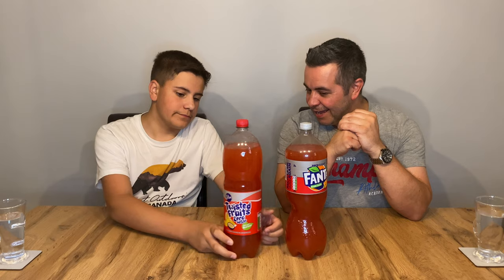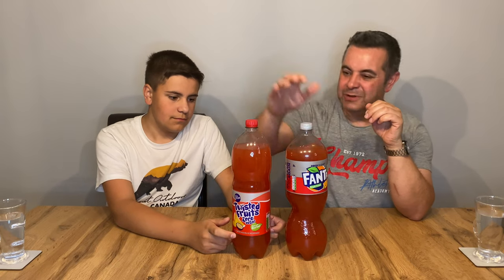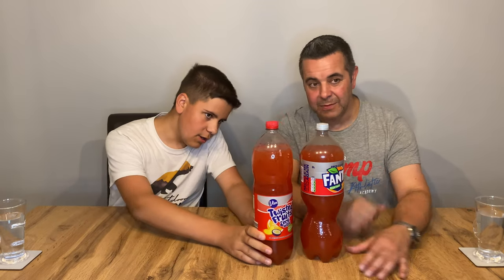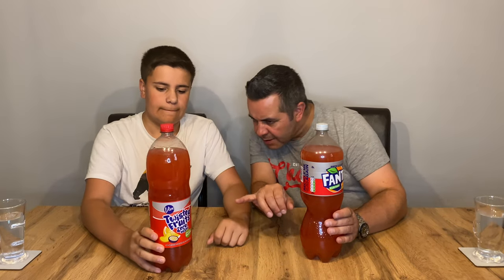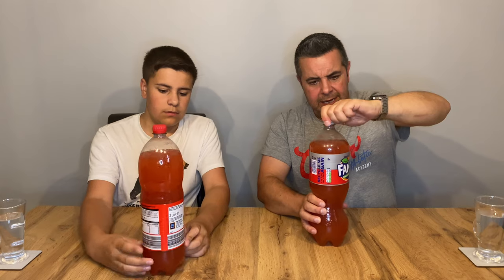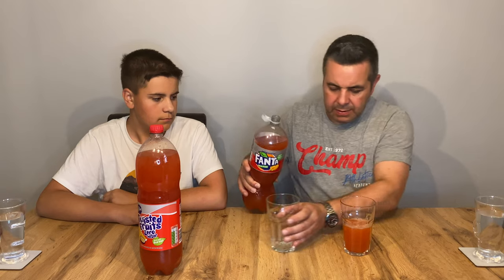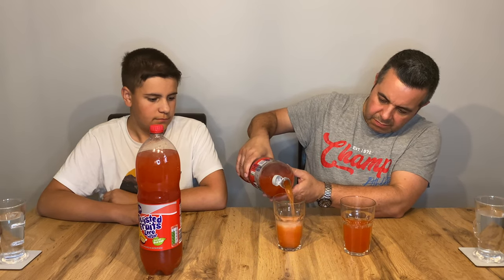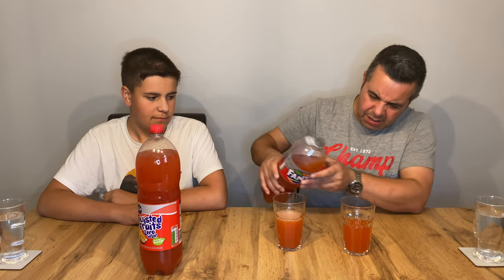What the fake make: Episode 44 Fanta Fruit Twist vs Aldi Twisted Fruits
In this episode we compare Fanta Fruit Twist against Aldis Twisted fruits to see if they are any similar and if Aldis attempt is any good!